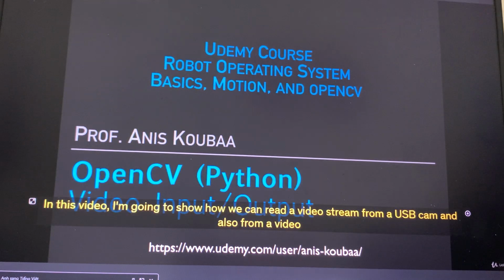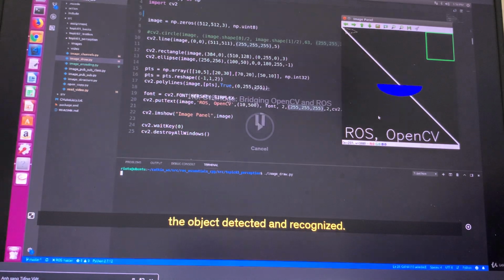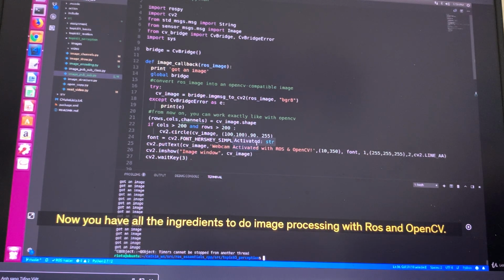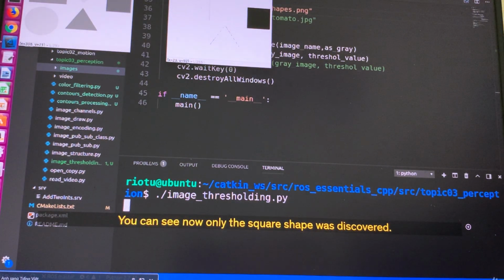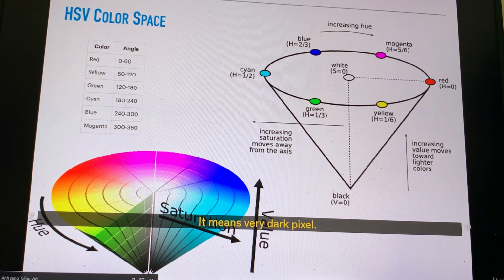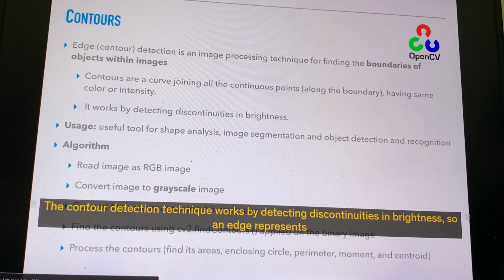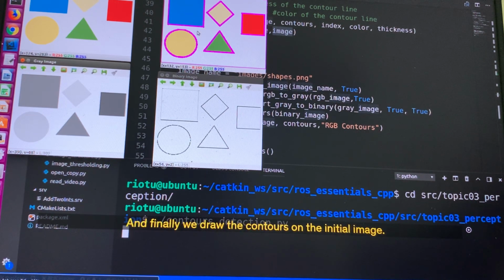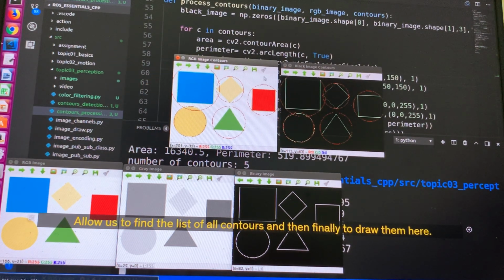Ros basic part 11